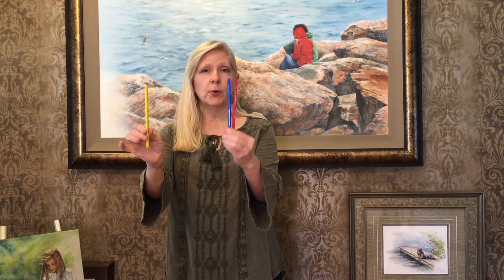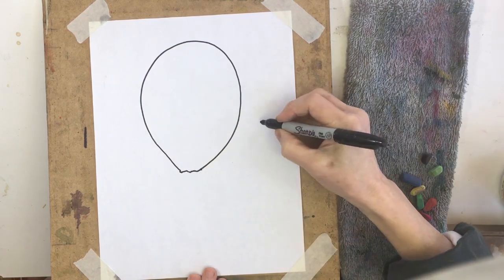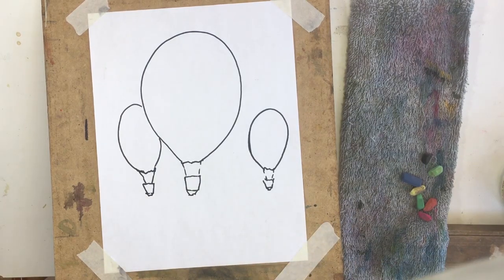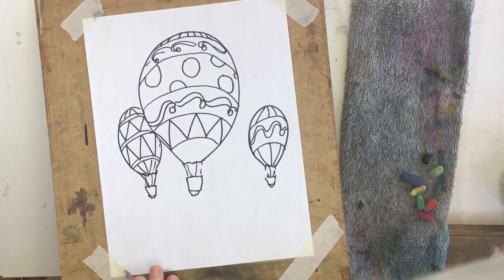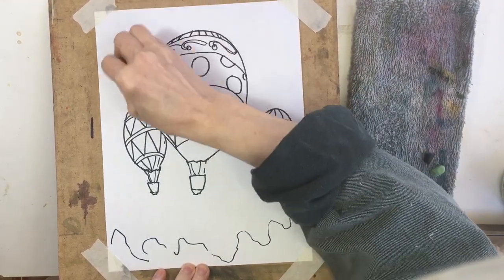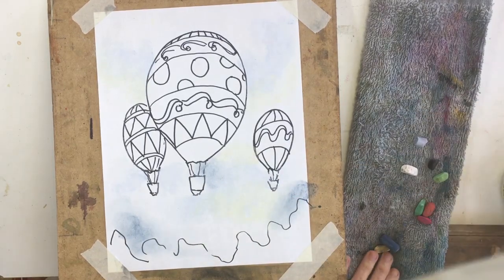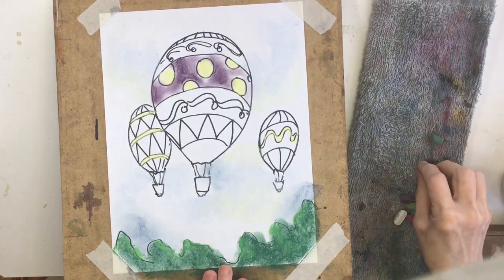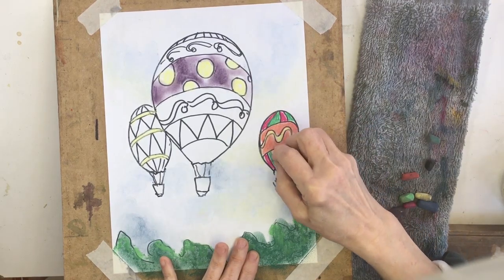Artist Julia Conlon - Hot Air Balloons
When the sky is clear, draw some hot air balloons! Today we'll be using color opposites to really make this more cartoon style drawing pop!